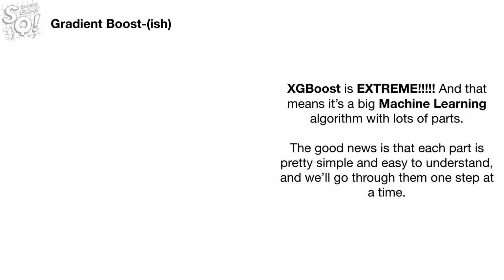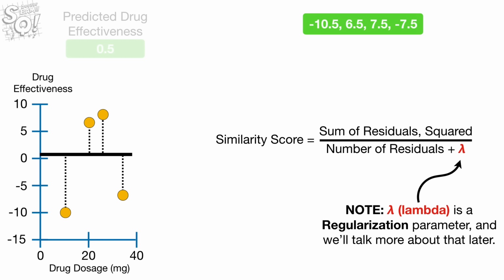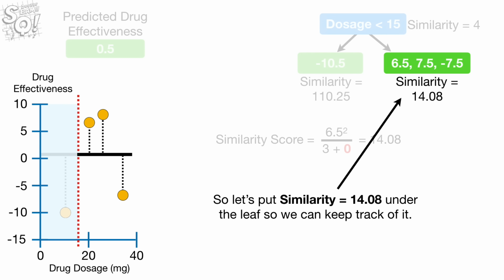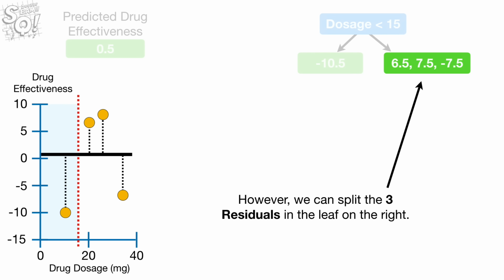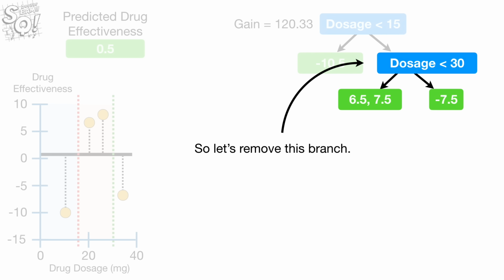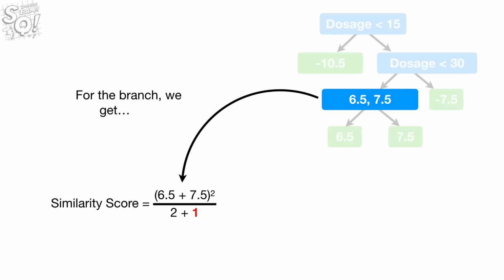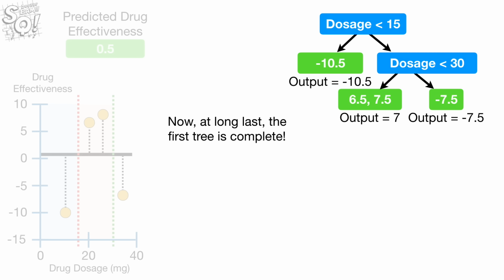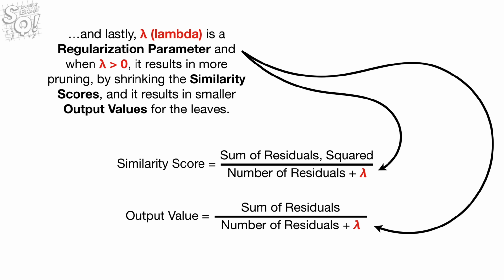XGBoost Part 1 (of 4): Regression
XGBoost is an extreme machine learning algorithm, and that means it's got lots of parts. In this video, we focus on the unique regression trees that XGBoost uses when applied to Regression problems.

...or...

0:00 Awesome song and introduction
2:35 The initial prediction
3:11 Building an XGBoost Tree for regression
4:07 Calculating Similarity Scores
8:23 Calculating Gain to evaluate different thresholds
13:02 Pruning an XGBoost Tree
15:15 Building an XGBoost Tree with regularization
19:29 Calculating output values for an XGBoost Tree
21:39 Making predictions with XGBoost
23:54 Summary of concepts and main ideas

Corrections:
16:50 I say "66", but I meant to say "62.48". However, either way, the conclusion is the same.
22:03 In the original XGBoost documents they use the epsilon symbol to refer to the learning rate, but in the actual implementation, this is controlled via the "eta" parameter. So, I guess to be consistent with the original documentation, I made the same mistake! :)